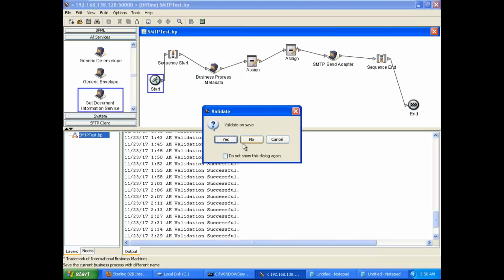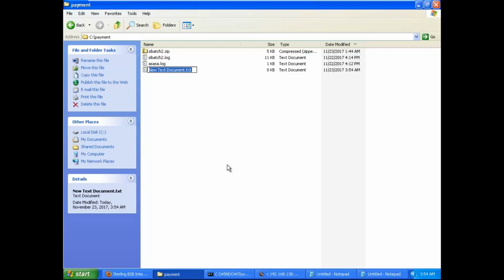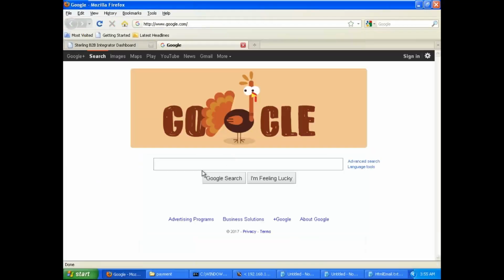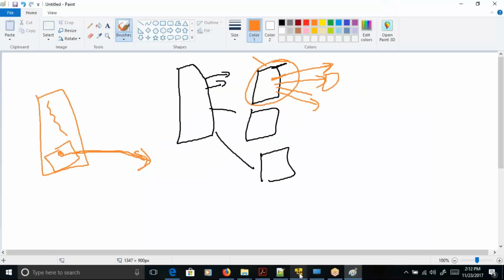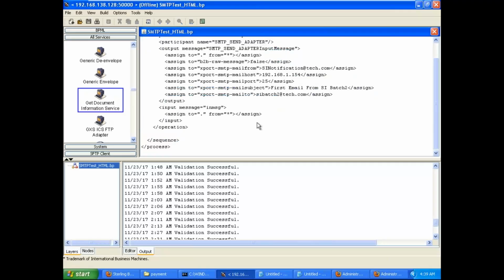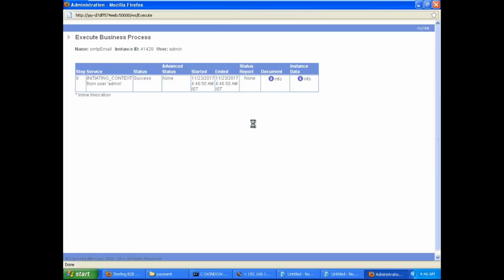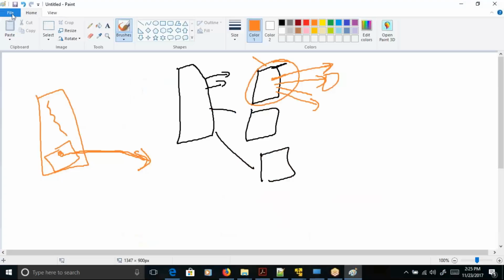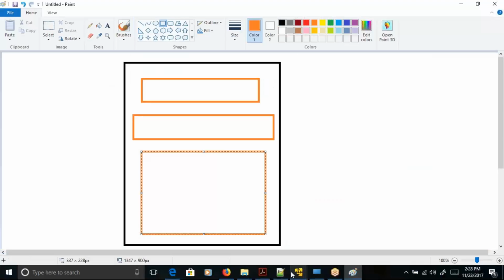Session 17, Part 2, BPMetadataInfo documentInfo Compression MailMime InvokeSubProcess Service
📽️ Sterling Integrator Training | BPMetadataInfo, documentInfo, Compression, MailMime & InvokeSubProcess Services

In this comprehensive training video, we take a deep dive into key services of IBM Sterling B2B Integrator. Whether you're a beginner looking to get started or a developer aiming to strengthen your Sterling knowledge, this session is packed with practical demonstrations and real-world use cases.

🔍 What’s Covered:

✅ BPMetadataInfo Service – Learn how to fetch and manipulate business process metadata effectively.
✅ documentInfo Service – Understand how to extract and use document-level information within a BP.
✅ Compression Service – Explore how to zip and unzip files in your Sterling processes.
✅ MailMime Service – See how to send rich email notifications with attachments and HTML content.
✅ InvokeSubProcess Service – Master calling subprocesses to modularize and reuse your process logic.

💡 With step-by-step guidance and real examples, this session helps you understand not just the how but also the why behind using these services.